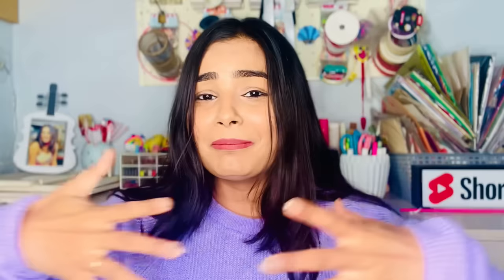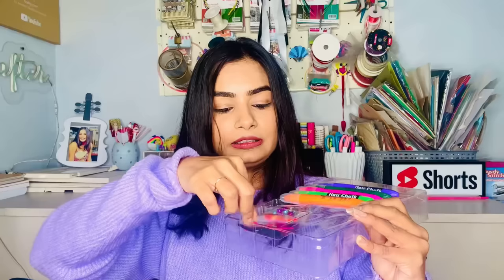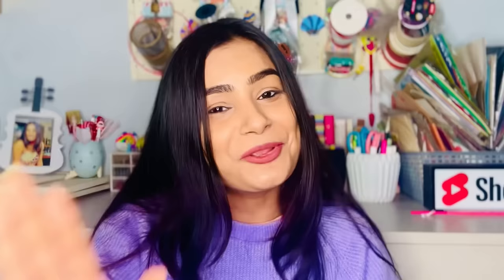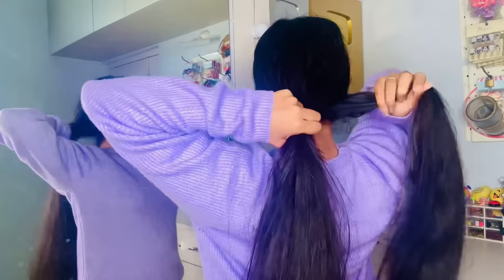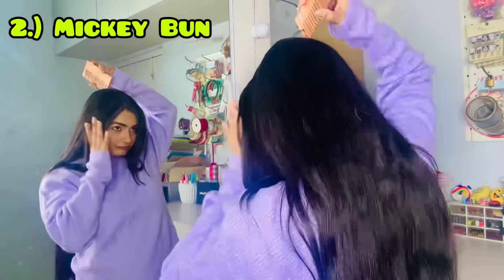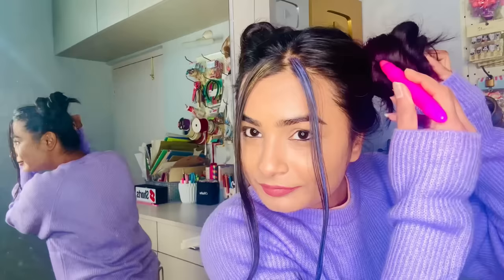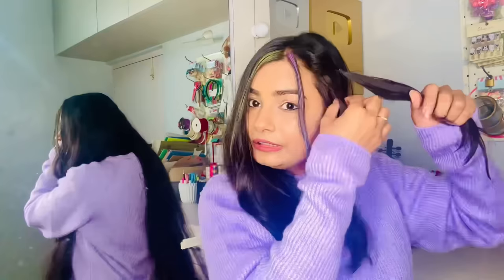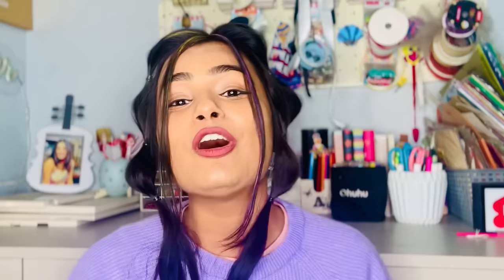DIY Hairstyles 😱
Join a vibrant community of over 10 crore users, establishing it as the go-to platform for authentic connections.

Safeguard your interactions with voice verification and interaction blocking features, providing an extra layer of security.

Make the most of turning shared gifts into real money – don't miss the opportunity, try FRND App today!

I bought this amazing Hair Chalk Kit and Hairstyles turned out so beautiful but Kit is not worth it.
Do watch till the end and let me which one you like the most in the comment section below.

Do recreate and share your creation with me on my Instagram Page and get featured.